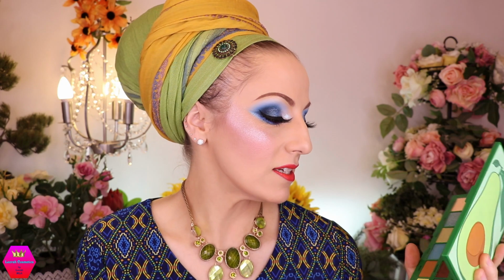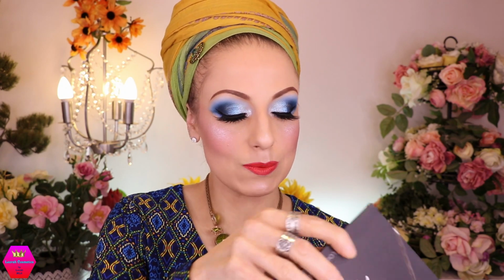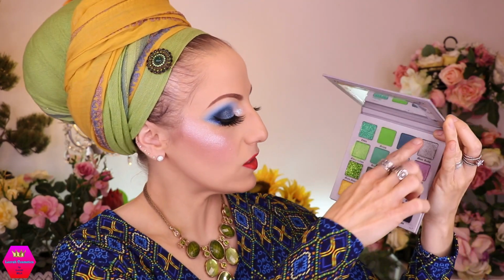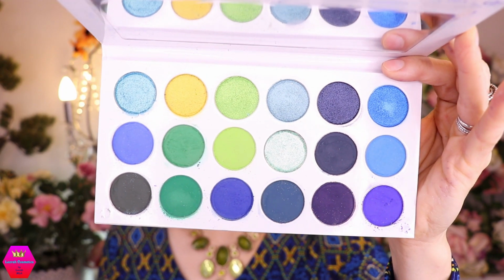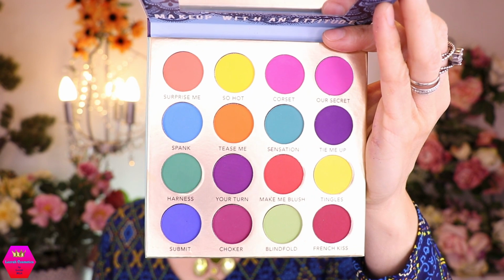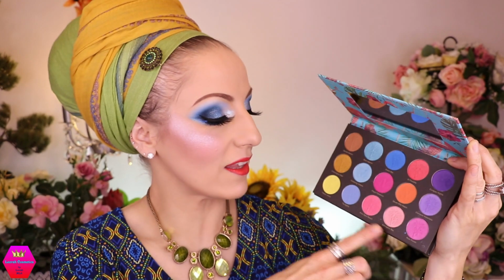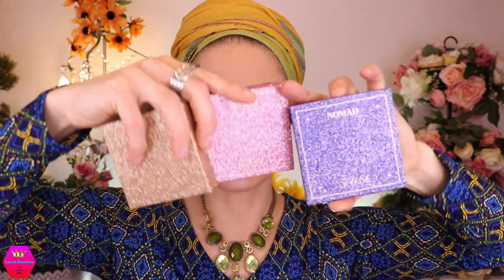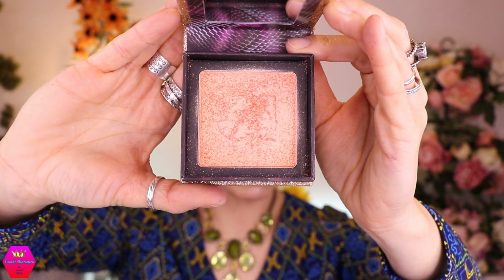My Eyeshadow Palette Collection | Part 2 | April 2021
-‘Idyllic’ Soft Satin Bronzing Powder (66 Pearl Glow)
-‘Sculpting Touch’ Creamy Stick Contour (201 Chocolate)

-Skin Kiss Blush (Sakura)**

-‘Royal Affair’ Eyeshadow Palette (as Brow Powder)
- AMC Gel Eyeliner (77 black)
*By Davis
-’Waterproof Protection’ Lip & Eye Liner Pencil (Color 05)

👑 LASHES & MASCARA:
-‘Bye Bye Panda Eyes!’ Smudge-Proof Volumizing & Defining Mascara (01 Black)
-DUO Striplash Adhesive (White/Clear)
*Ali Express
-Lash Book

👑 EYESHADOW & EYE PRIMER:
-‘Niebieski 2020’ Palette

👑 LIPS:
*By Davis
-‘Wood Lipliner Pencil’ (05)
-Revolution Pro ‘Matte Reds’ Lipstick Collection (107 Make Me Crazy)